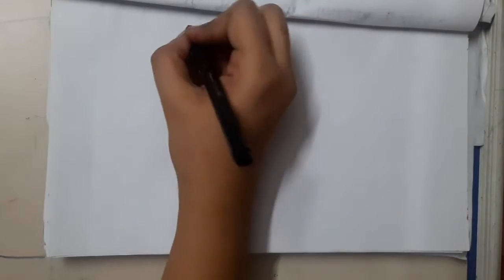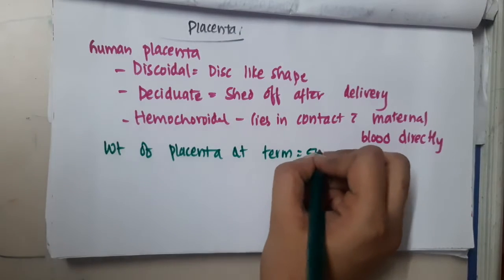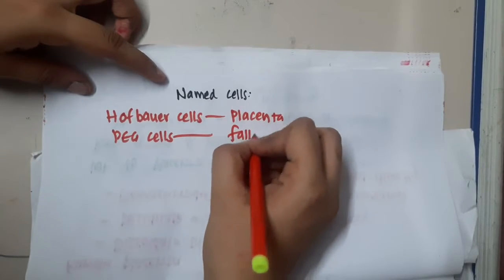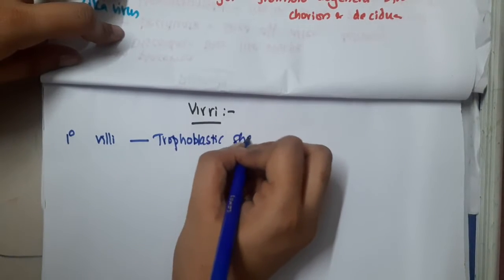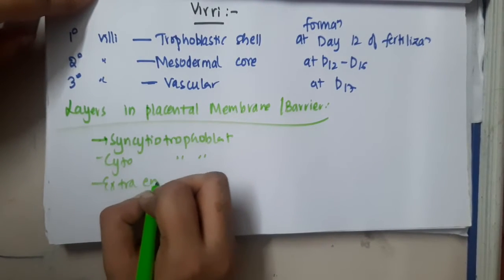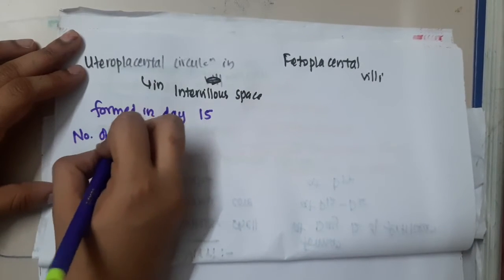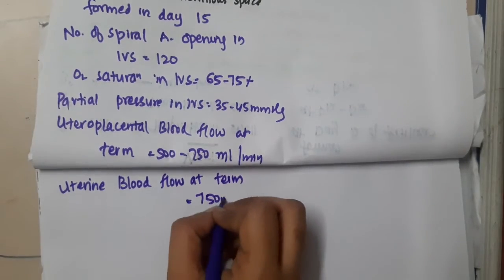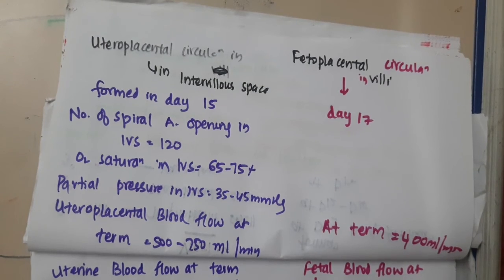placenta and villi II obstetrics mp4